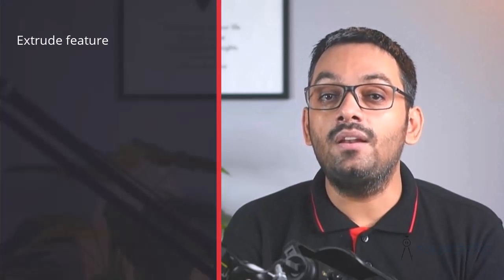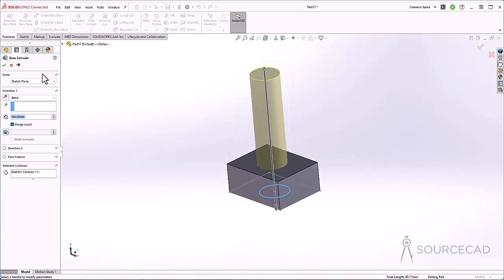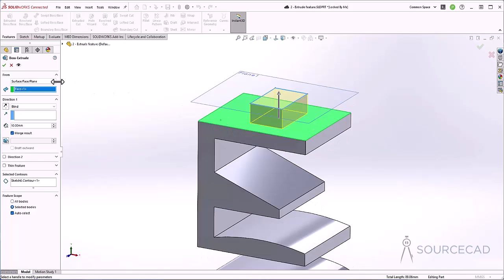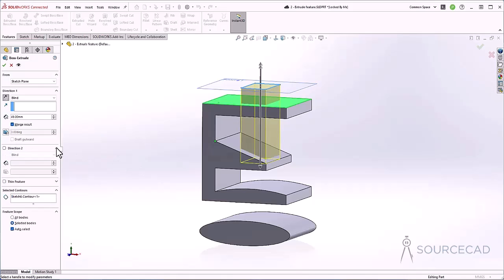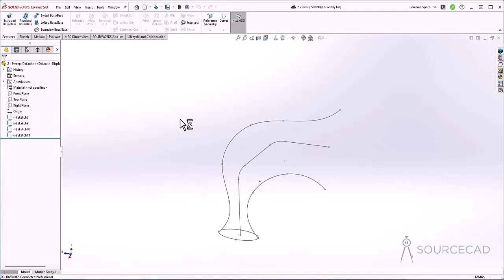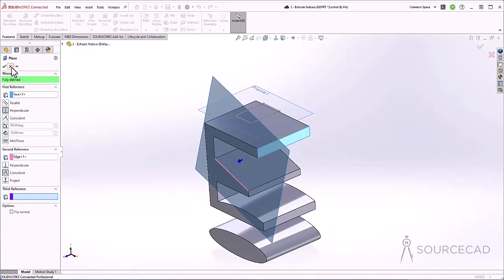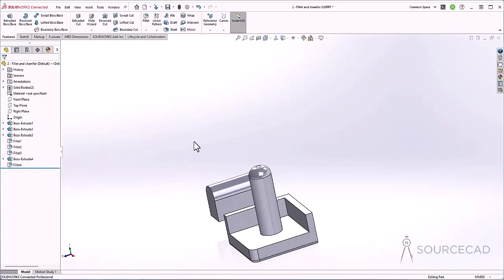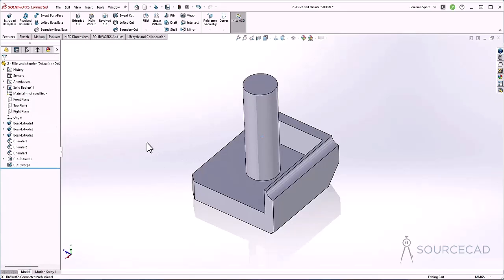Complete Solidworks tutorial for beginners series - Part 2 of 3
This complete Solidworks tutorial for beginners series is for students who are completely new to Solidworks and want to learn the software right from scratch.

Learn Solidworks in a step-by-step way with this free Solidworks tutorial series of 5 hours

Get the 3D mouse I used in this video series

Here is the table of contents:
00:00 Introduction
01:10 Extrude feature
12:43 Revolve feature
15:33 Sweep feature
18:16 Creating planes
20:22 3D fillet and chamfer
25:10 Extruded and sweep cut